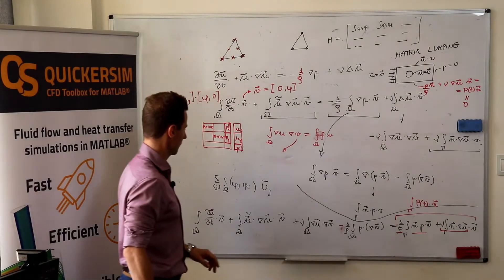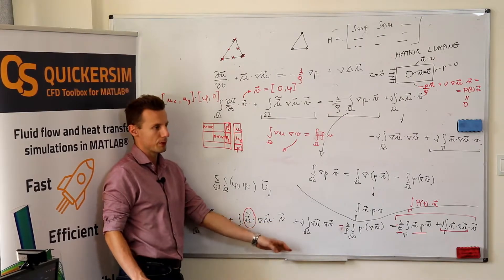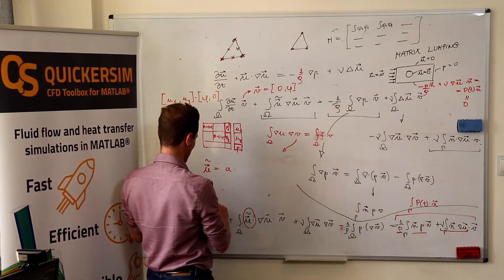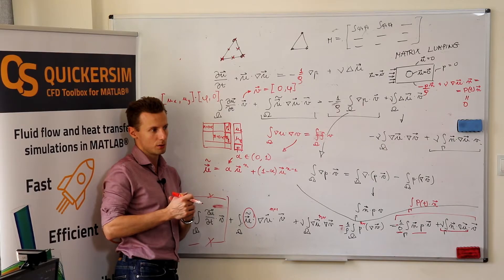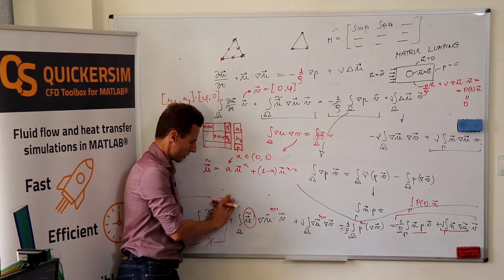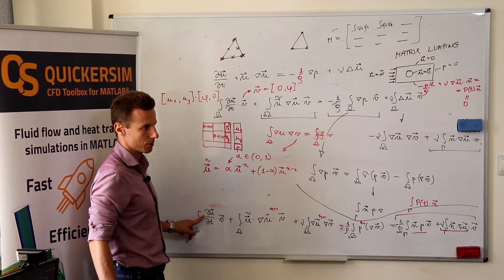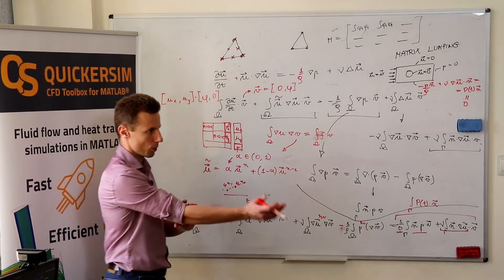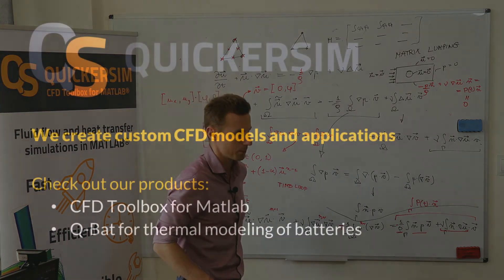CFD Course - 41 - Numerical remarks